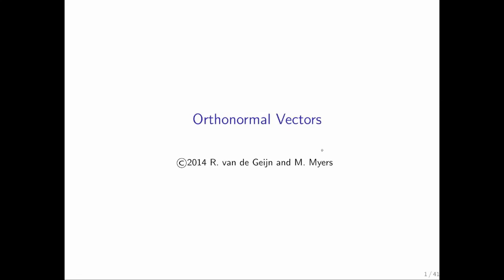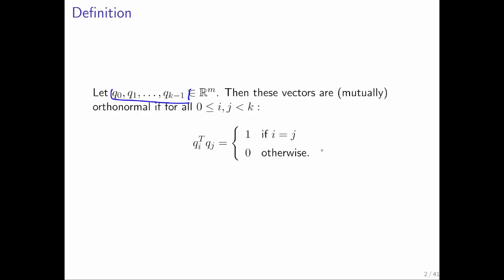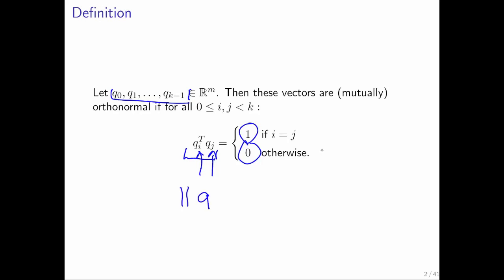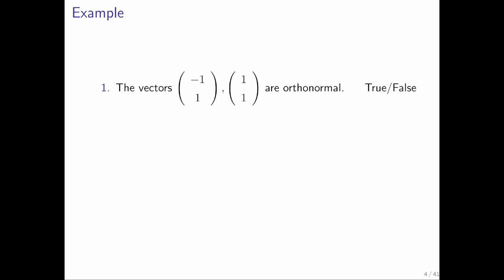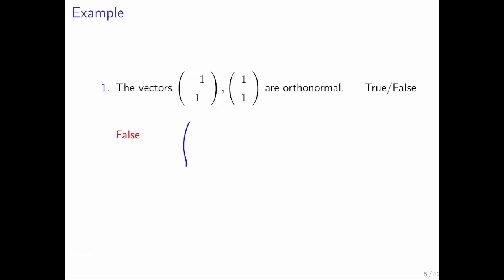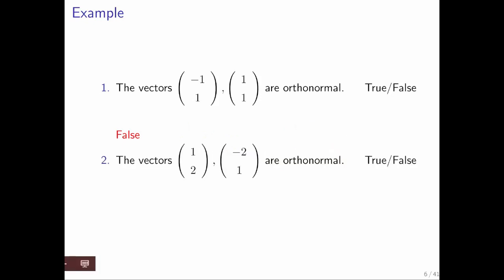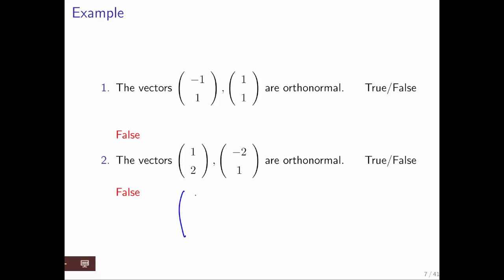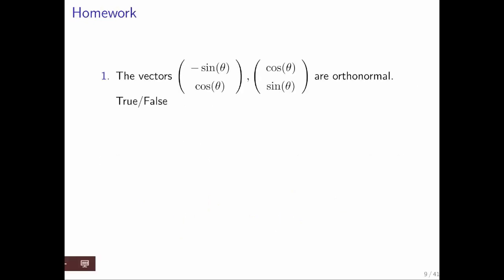11.3.2 Orthonormal Vectors Part 1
11.3.2 Orthonormal Vectors Part 1